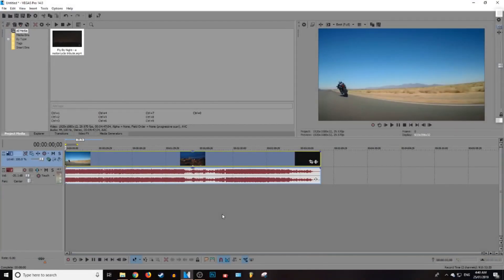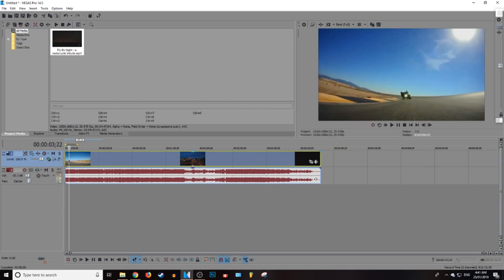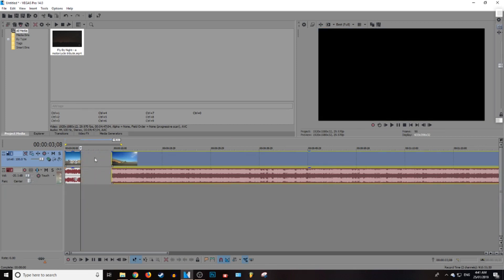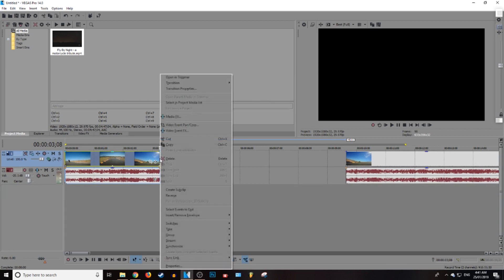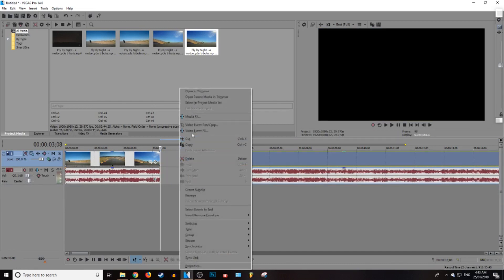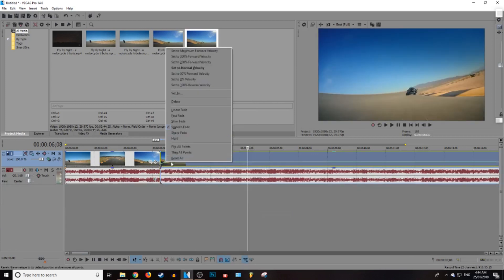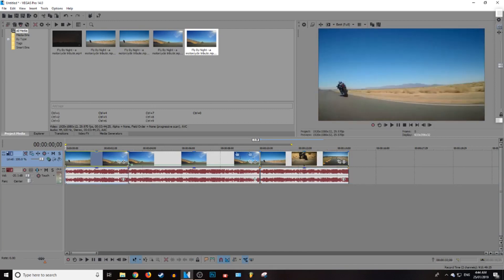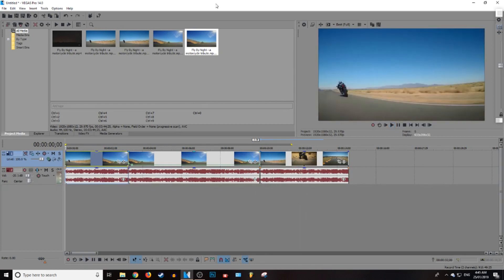How To Freeze Frame In Vegas Pro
~ GysticTutorials